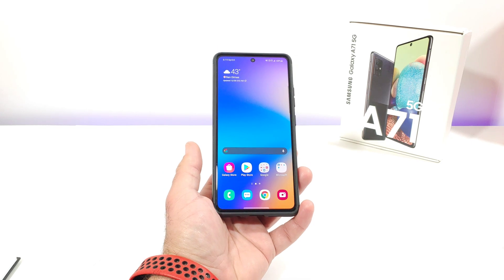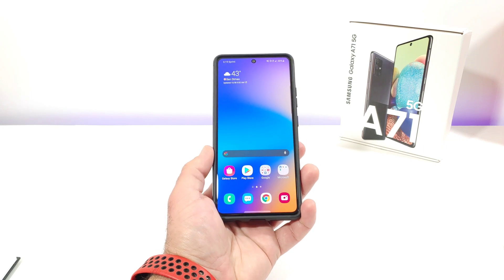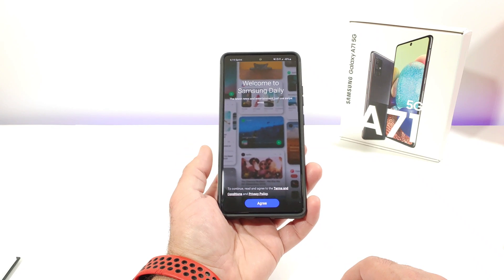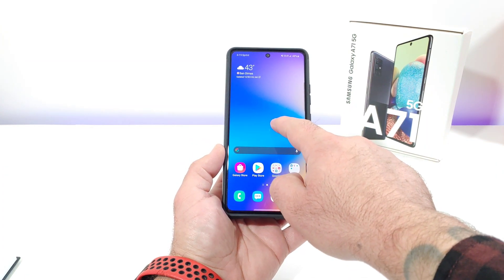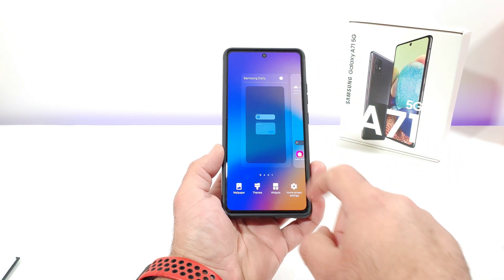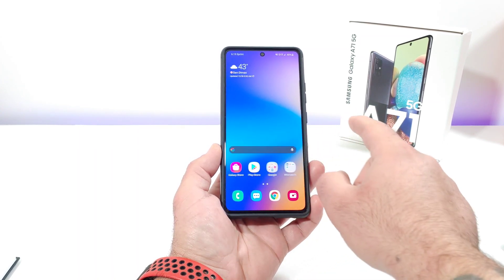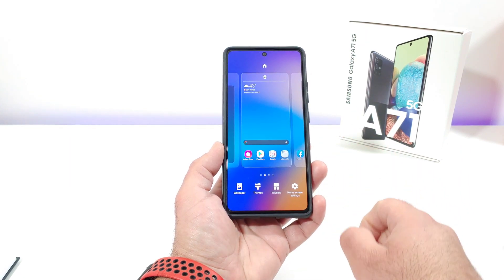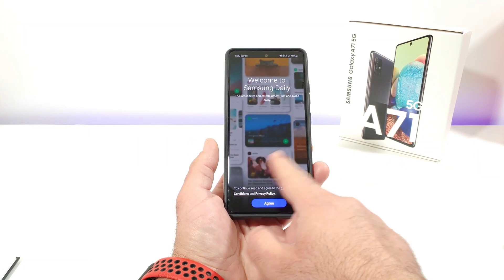Samsung Galaxy A71 5G. How to disable Samsung Daily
Hi everyone welcome back to another video.  In today's video I share with you. How to disable Samsung Daily on the Samsung Galaxy A71 5G.